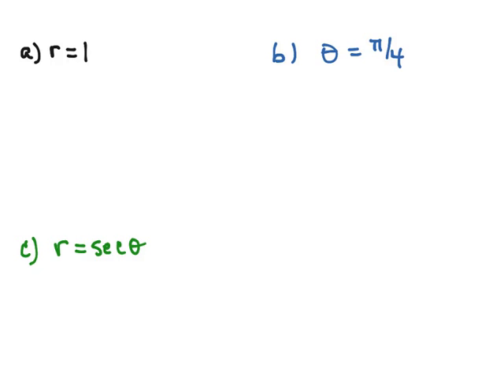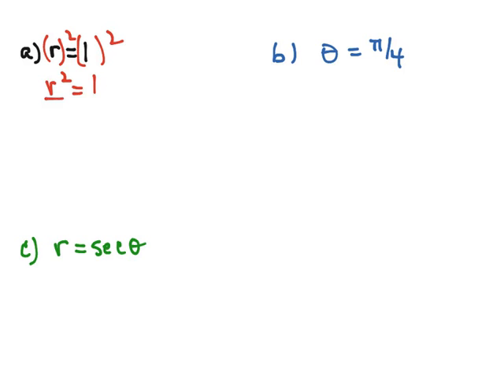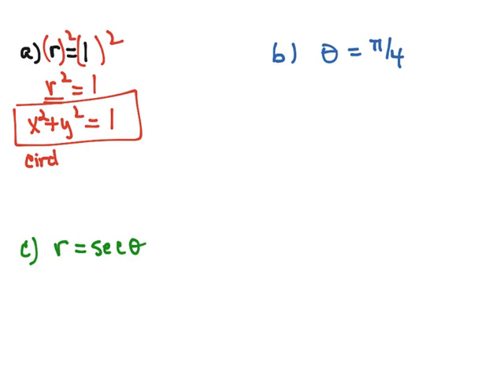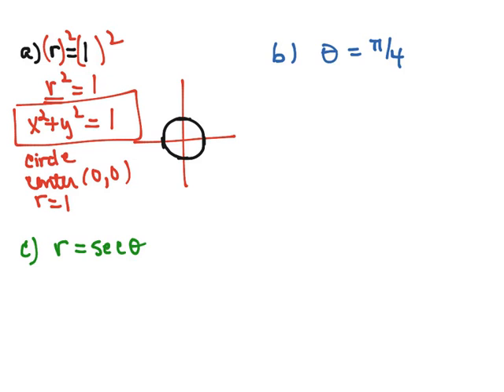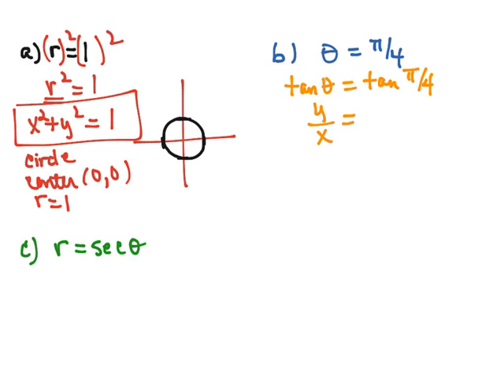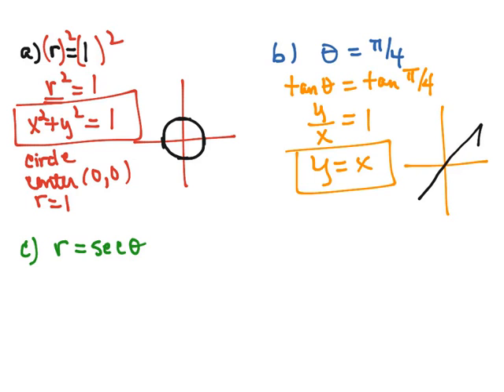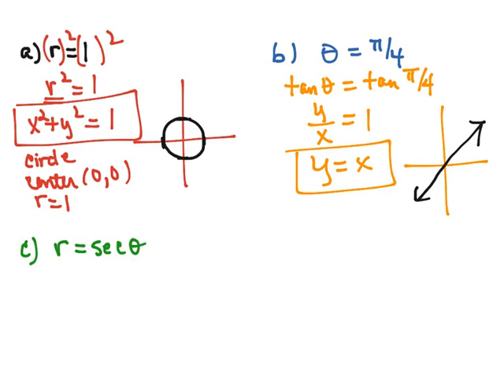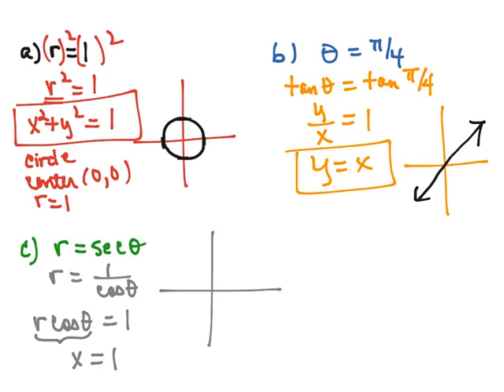Ls4.5 Video 6: Polar Coordinates 6